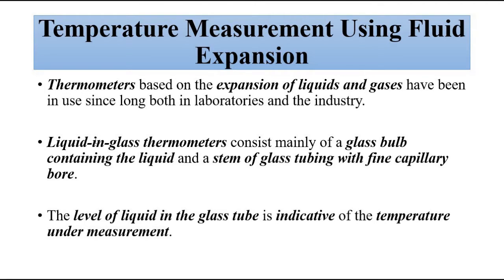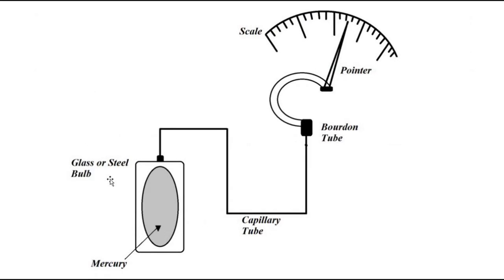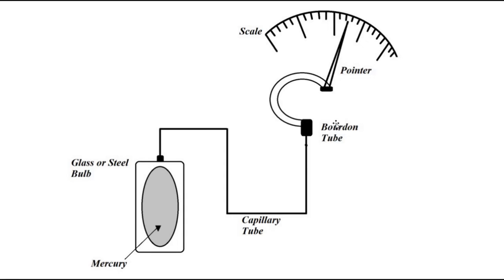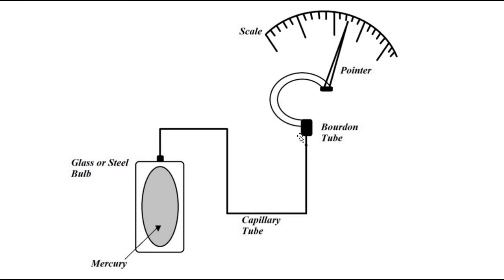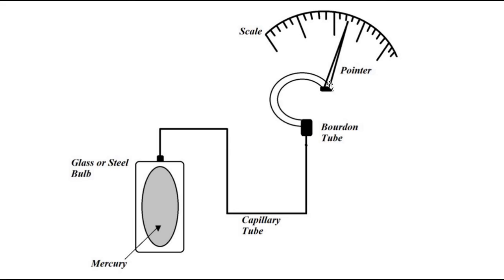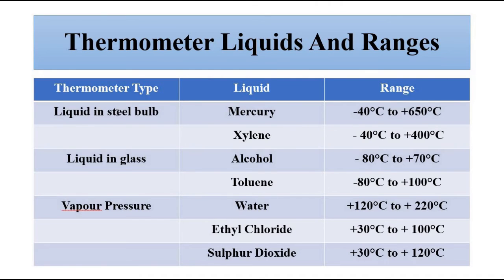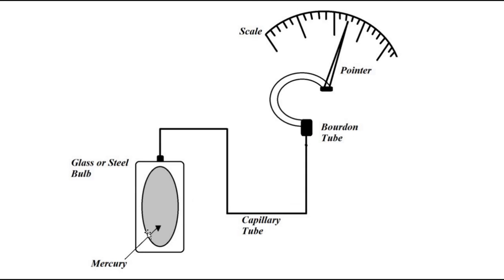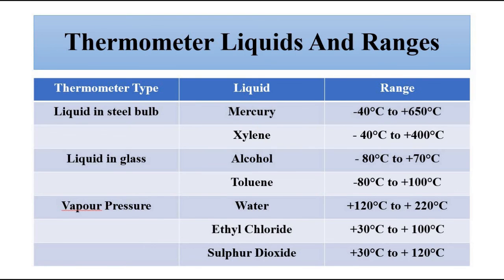Fluid Expansion Systems | Thermometers | Temperature Measurement | Sensors And Transducers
In this video, we are going to discuss about thermometers based on fluid expansion for temperature measurement.